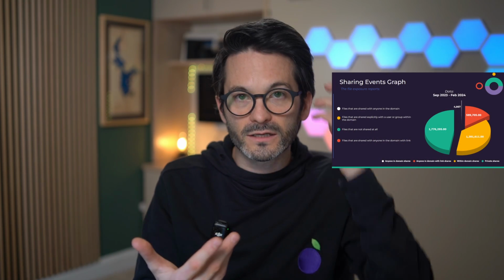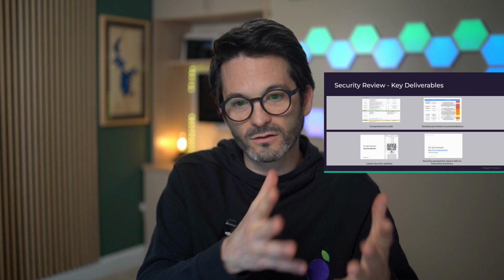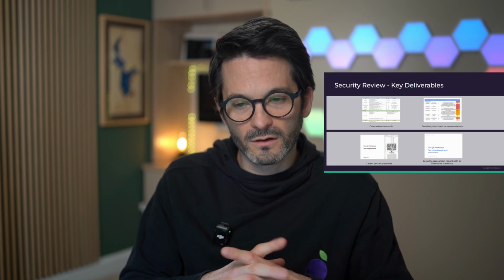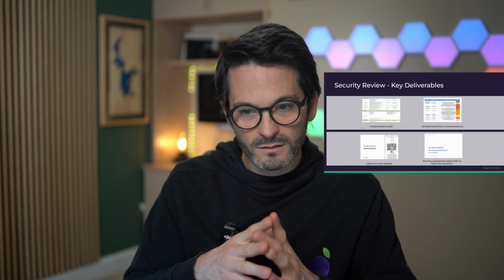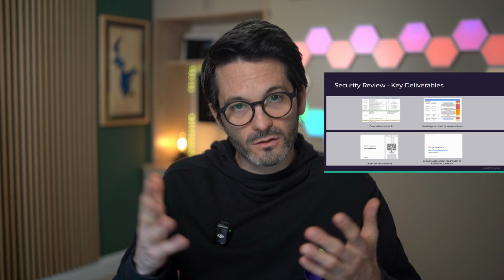Maximising Google Workspace for a Travel Client with Quarterly Business Reviews (QBR's)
This week, Fintan covers what Google Workspace customers receive when working with Damson Cloud in the form of a QBR (Quarterly Business Review). We will cover what this entails, the reasons behind it and what value it can add to a business in understanding the information we can provide as part of being a Damson Cloud Customer. In this instance we go through what we discussed with a client working in the travel industry and how these insights fuelled further discussions about usage, training, security and third party tools.

This shows the value in working with a Google Workspace Partner like Damson Cloud, understanding what your users are using within the business and having your partner make recommendations that will ultimately help your business in the long run.

Key takeaways from this video:

✔ What a QBR is
✔ Adoption scorecards and their value
✔ Identifying key statistics and usage within your business
✔ Analysing any learning needs within your business and training recommendations
✔ Security reviews
✔ Renewal plans
✔ Recommendations on third party tools

To speak to us about Google Workspace, if you think a QBR would be of use to you or you're looking to achieve more with Google Workspace then please do get in touch at